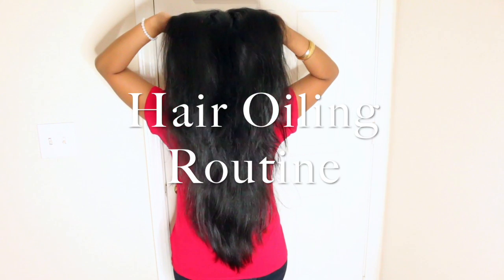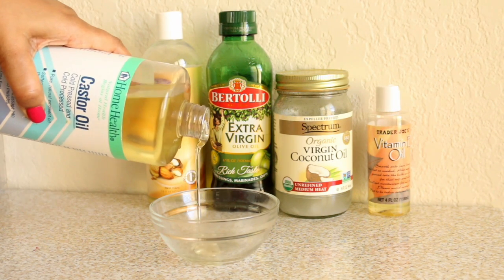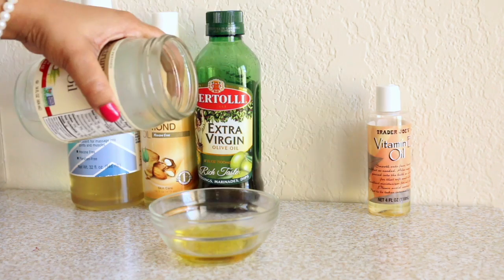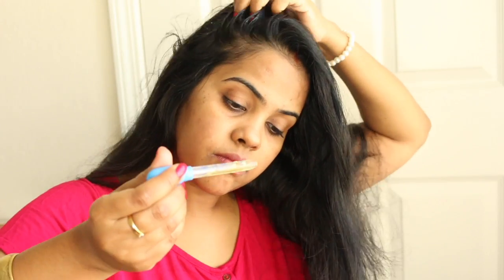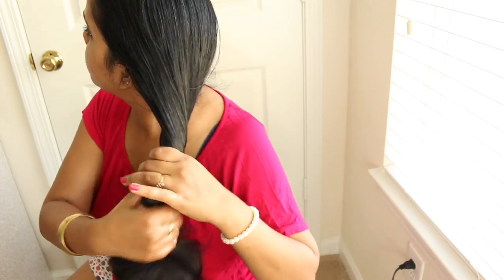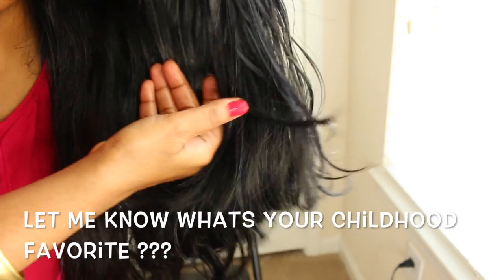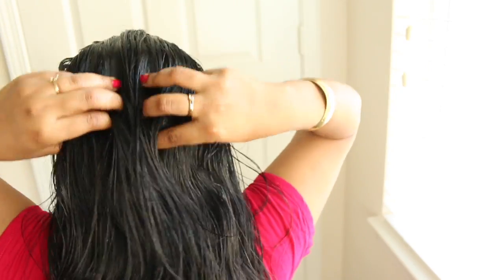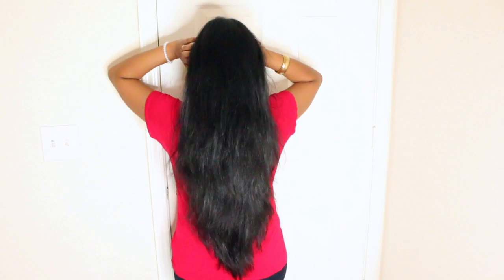Hair Oiling For Long & Thick Hair/लंबे और घने बाल के लिए आयिलिंग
Hey Everyone In todays Video I have shared my hair oiling routine.Hope you all like it.Let me know your comment suggestion.

Hope you all have a great day!! I love you all! Stay strong, stay beautiful, stay kind, stay you!

Music
Youtube Library

Xoxo